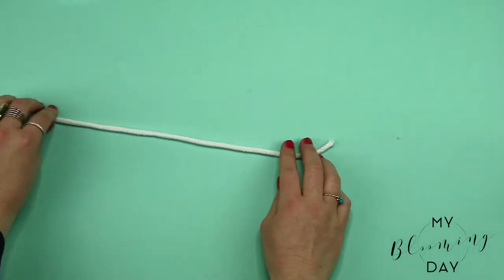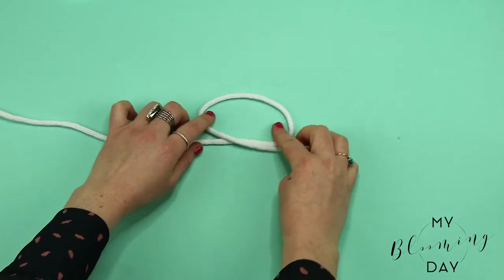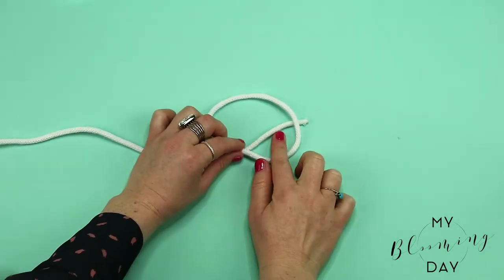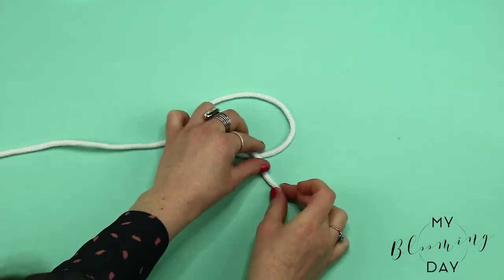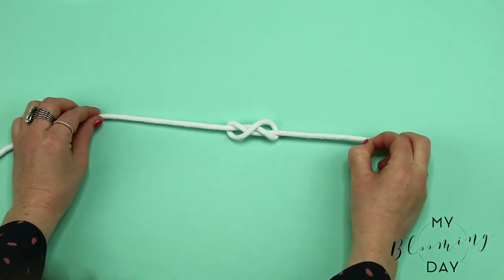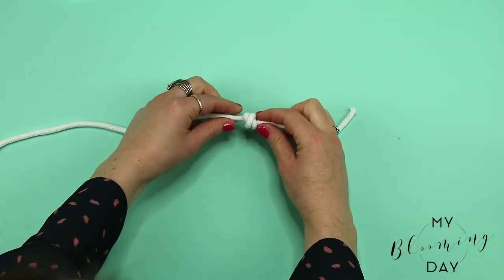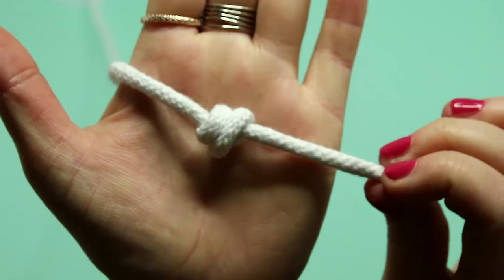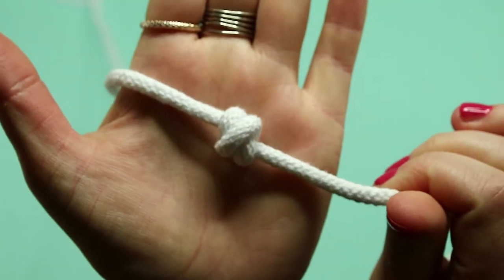Blood Knot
About this tutorial: Learn the basics of Macramé with Becky John at MY BLOOMING DAY. Once you have the Knots in place the creativity is endless. Here's one of MANY Knots you can learn in Macramé. You can make many beautiful pieces just with this knot alone.
Drop me a message to say hi and let me know what video's you'd like to see.

Check out MY BLOOMING DAY channel where Becky teaches loads of different crafts like Tapestry, Macramé and Crochet

About MY BLOOMING DAY:
Our MY BLOOMING DAY channel brings you short videos full of inspiration and know-how to get you started so you can realise your creative potential. Experience the pride and satisfaction of making something by hand, with help from these hundreds of quick and easy videos.

About Becky John: Becky is a Welshie now living in London. Where she is determined to get people to have some me time and get people crafting. If you'd like to buy the tools seen in this video head over to the website.